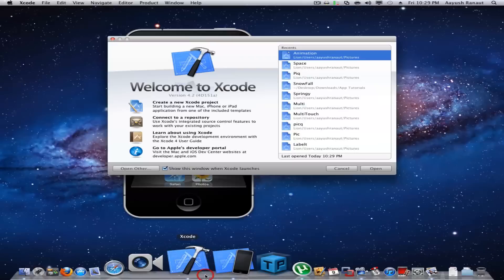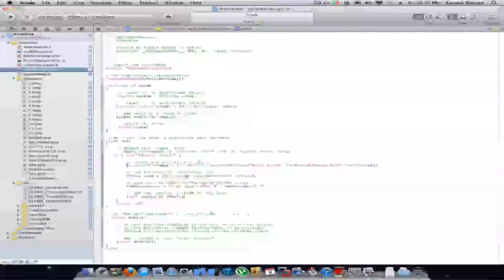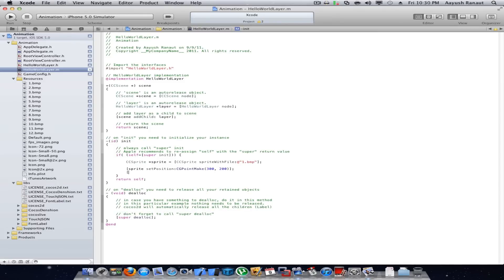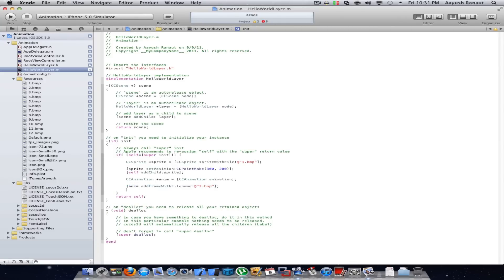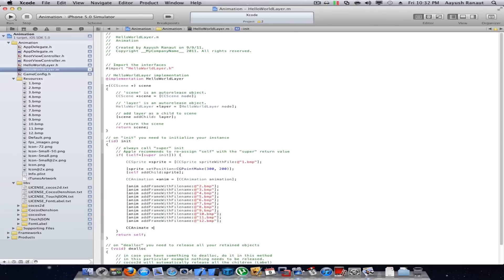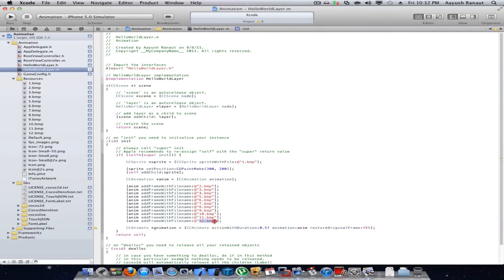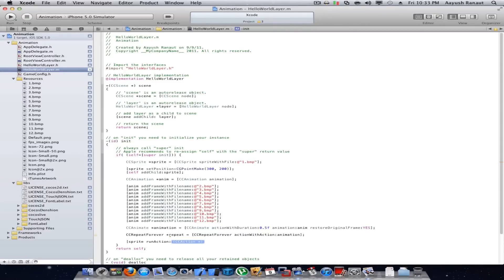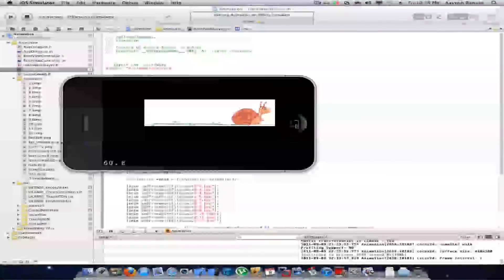iPhone Programming Cocos2D Tutorial - Animate a sprite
In this video i will show you how to animate a sprite in cocos2d by frame-by-frame animation.